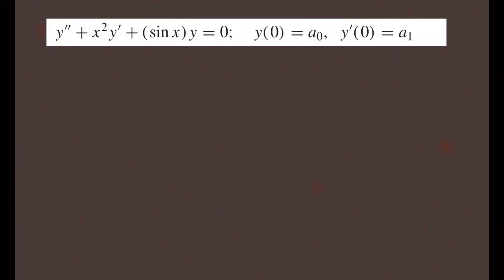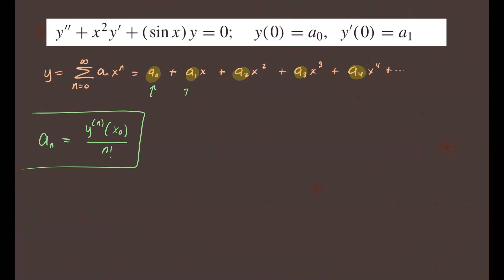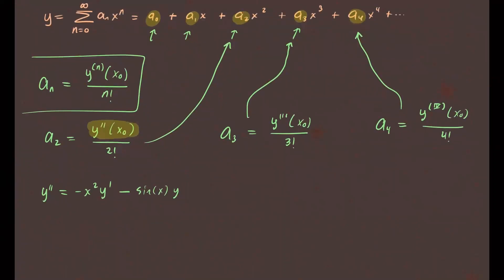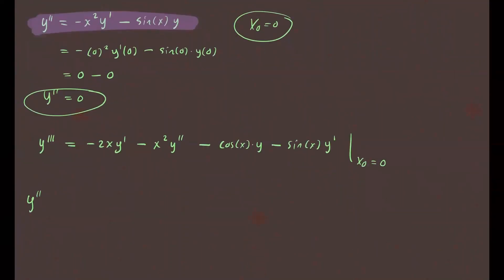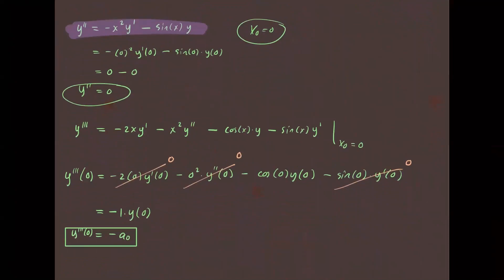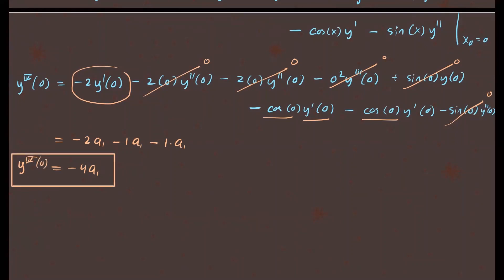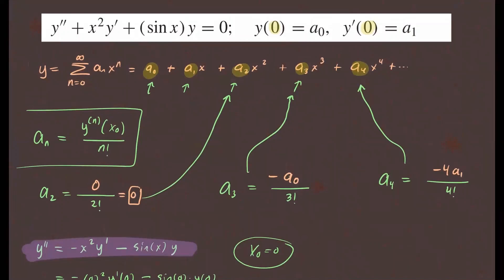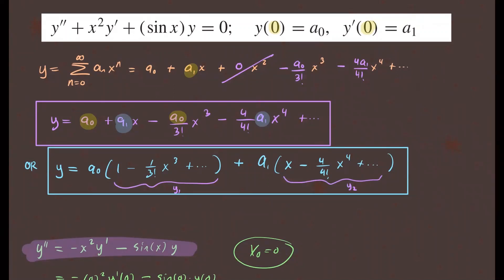Finding Power Series Solutions near an Ordinary Point | Using Successive Differentiation Method